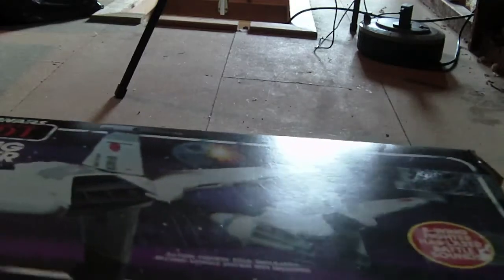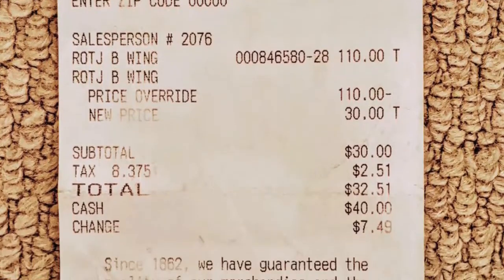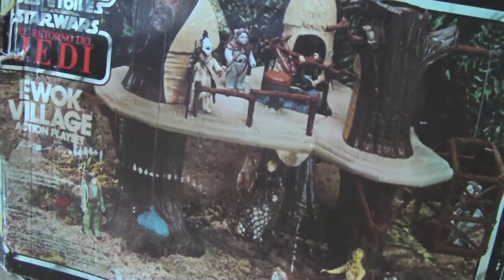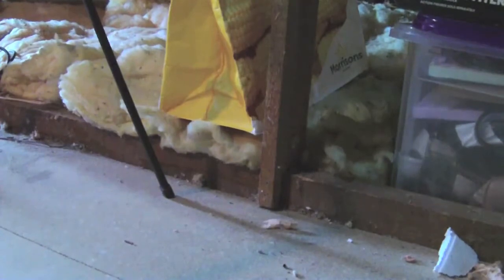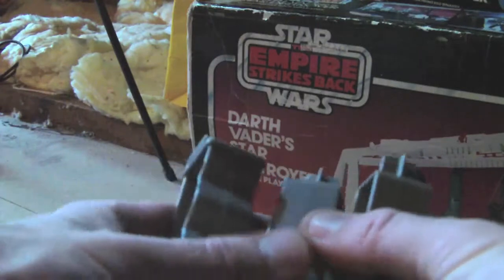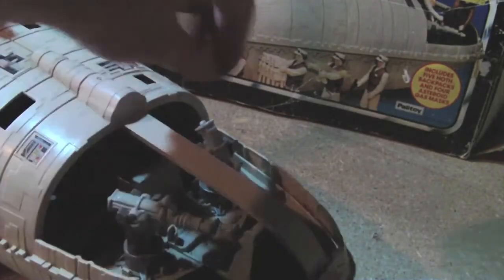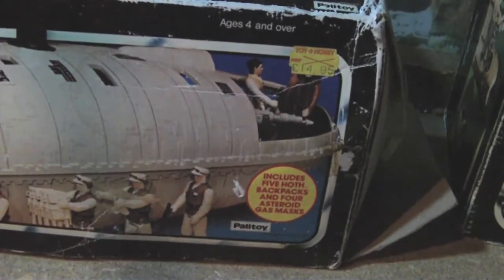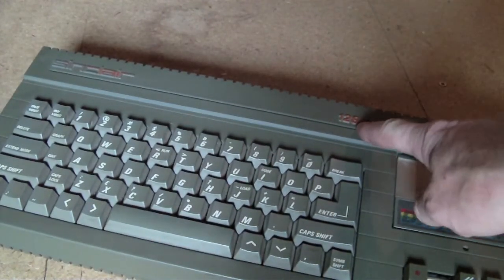ATTIC ATTACK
Rowlands Reviews is on a mission to reunite his missing vintage star wars toys. After a 300 mile journey what wonders will be found? Plus he's really eager to see his mum once again. It's time to hit that Attic.